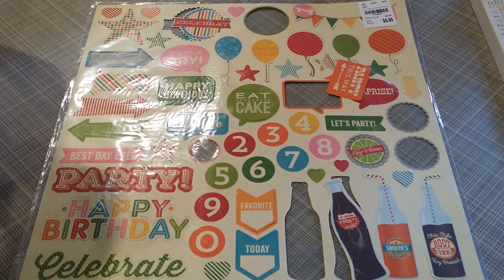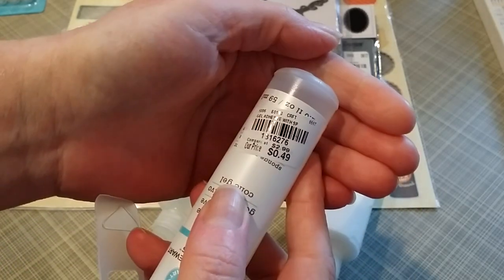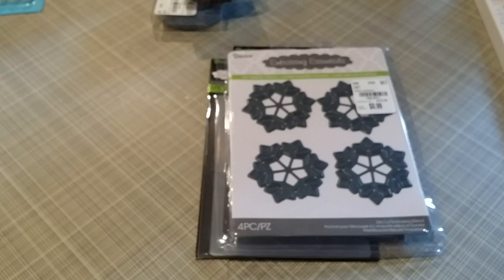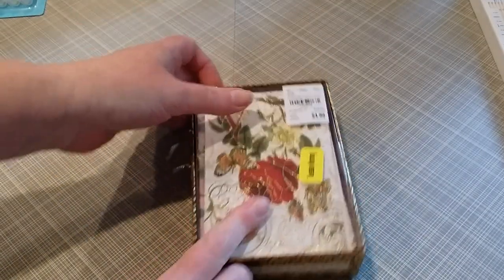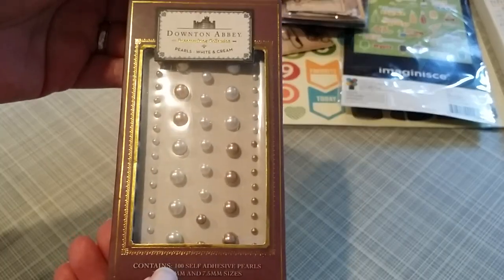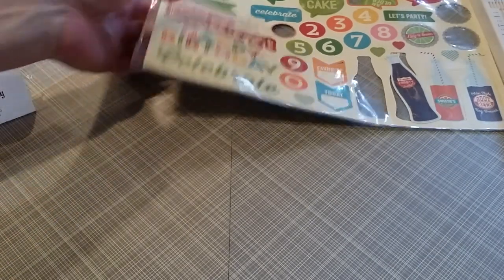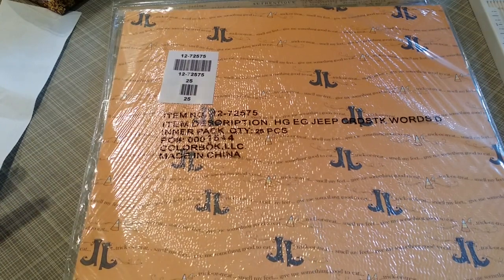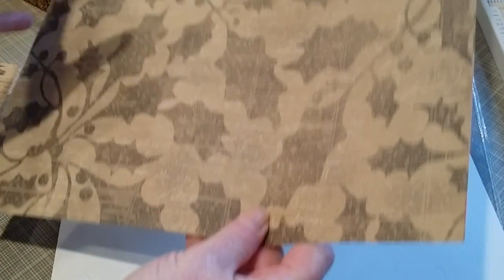Tuesday Morning | Big Haul | 3 States | 3 Days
Traveled to three different Tuesday Mornings this week. Pennsylvania, New Jersey and Virginia.
Found lots of unique crafty finds and I'm excited to dig in and start crafting.

Snail-mail:
Gretchen – Catnpaws